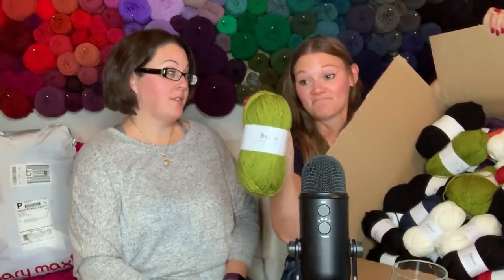Heart Hook Home | Yarn UNboxing | Crochet Podcast Episode 2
Episode TWO of the Heart Hook Home video podcast series! This week we get to meet my best friend Sarah (a fellow yarn addict) as we unbox TWO different packages of yarn.

My favorite products: